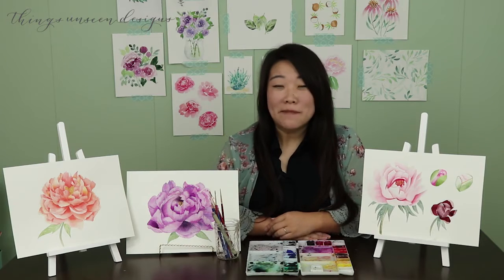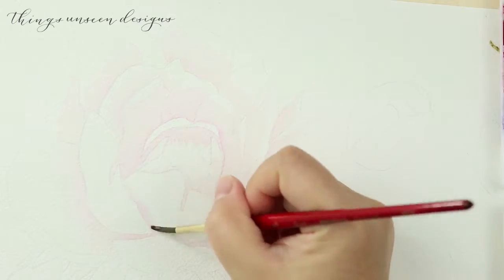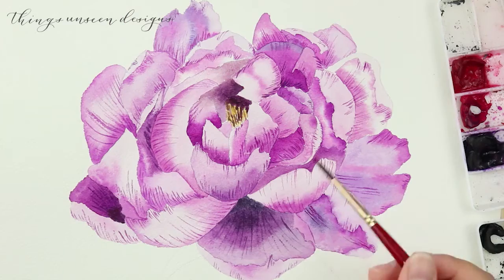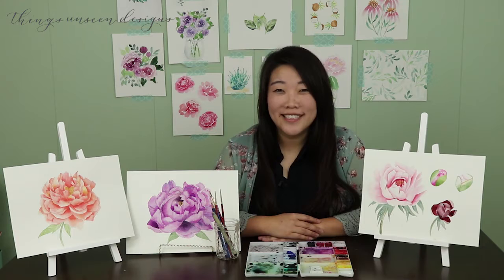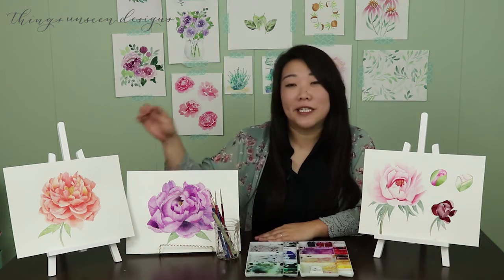Watercolor Botanical Painting: How To Paint The Peony In Botanical Style! | Step by Step Tutorial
Watercolor Botanical Painting: How To Paint The Peony In The Botanical Style! | Step by Step Tutorial
Take This Course for FREE On Skillshare ☛ Use This to Get 2 MONTHS FREE on the “Watercolor Botanical Painting” Class + 1000 additional Classes in FINE ART.

Why waste time on YouTube searching for each and every subject on FINE ART. Skillshare gives you an open platform to take all the available classes or courses without having to pay for individual topics. Join the Skillshare Premium Classes Now ☛ Without Any sign-Up Cost.

What Is Skillshare?
Skillshare is an online learning community with over 25,000+ classes in design, music, business, technology and more. Anyone can join the millions of members in the community to learn cutting-edge skills, network with peers and discover new opportunities. Similarly to streaming services like Netflix or Spotify, Skillshare members get access to our entire class catalog for a low monthly price (instead of paying per class).
Skillshare Description: About This Class
Welcome to my class on how to paint the peony in the botanical style! This class has been a couple months in the making, and I can't wait to share it with you! So grab your supplies, and let's paint together!

This class is one of my largest and longest because it's so full of detailed videos. Each one has content you don't want to miss!
Since this is a long class, I'd encourage you to take it one chunk at a time. Do all the sketching in one session. Paint one peony during a single session. And before you know it, you will have painted all of the peonies with ease and confidence.
I'll teach you overall principles and techniques so that you can apply them to other subjects of your own.
I'll demonstrate exactly how I sketch my peonies. Soon, you'll be able to sketch any peony that you desire!
I'll take you step-by-step to paint three large peonies and three smaller buds. And we'll be using a variety of styles to accomplish this: wet-on-dry, wet-on-wet, glazing, negative painting, layering, and more.
We'll use photo references for all but one of the peonies because I want you to have the creative freedom to paint how you want to paint!
Make sure to download my list of supplies in the class downloads. In addition, if you want to use my line drawing sketches for the class, you can find them in the downloads, too.